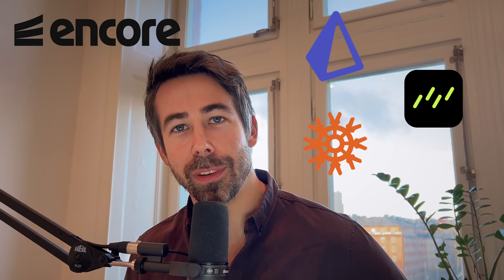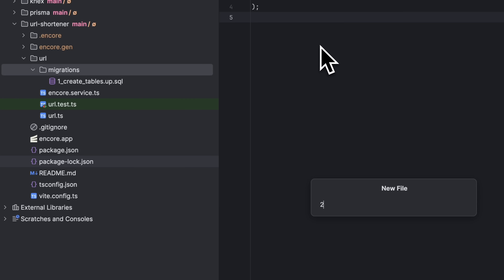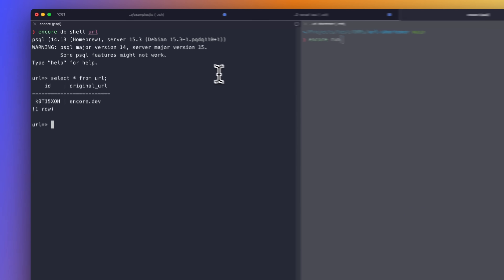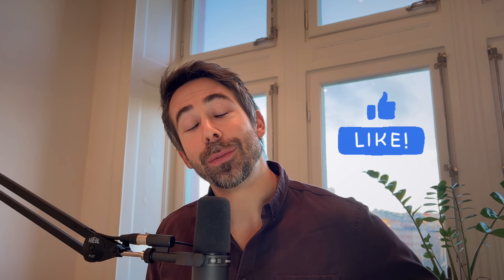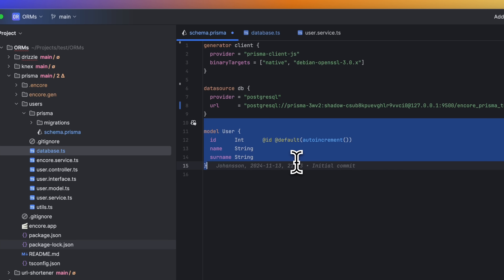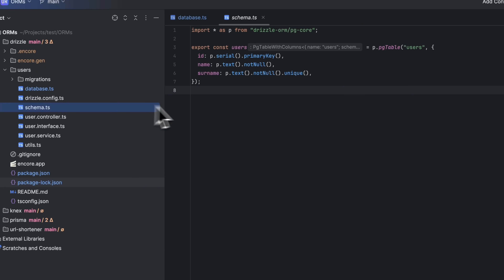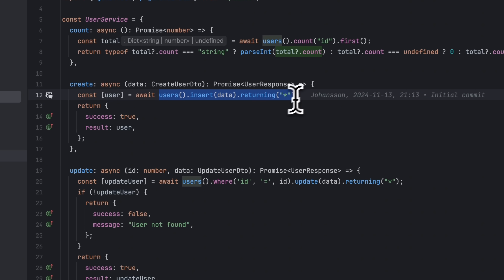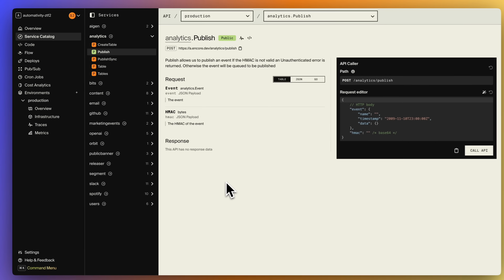How to use ORMs (Prisma / Drizzle / Knex.js) in a TypeScript backend built with Encore.ts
Let's take a look at how you can use ORMs like Primsa / Drizzle / Knex when building a TypeScript backend with Encore.ts.

Installation
macOS: brew install encoredev/tap/encore

Chapters
00:00 - Intro
00:28 - Creating databases
01:22 - Querying/Inserting in databases
02:10 - Running locally
02:27 - Tracing
02:40 - What are ORMs
03:30 - Prisma
04:55 - Drizzle
05:35 - Knex.js
06:20 - Deployment